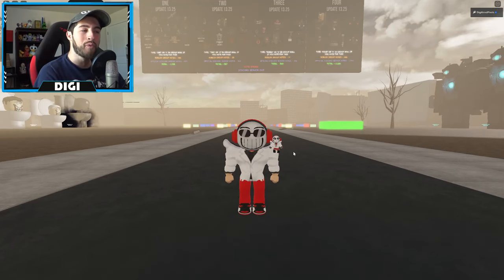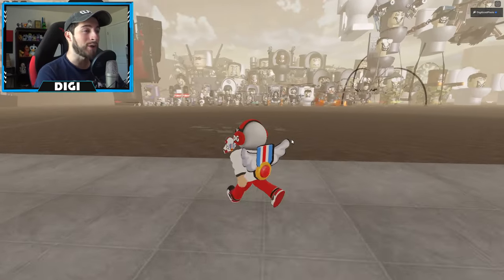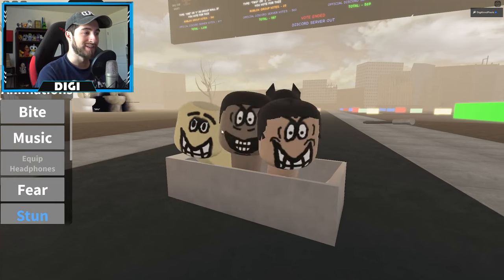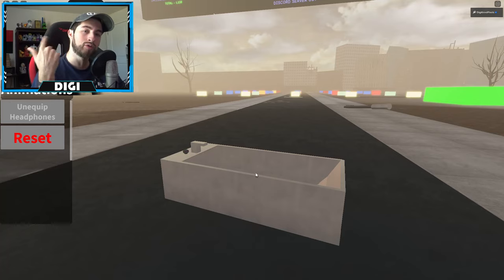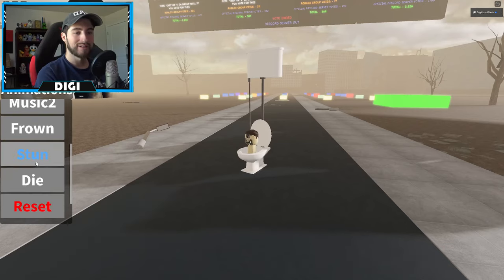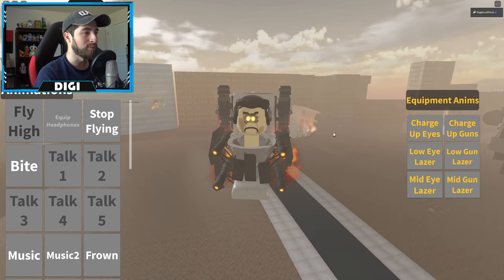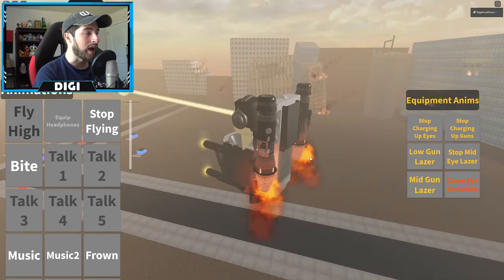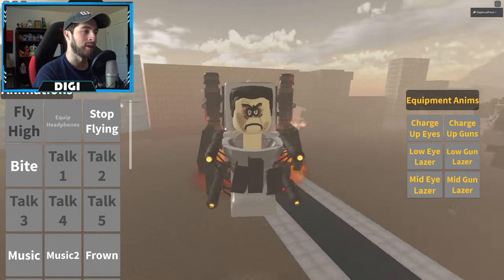ALL NEW G-MAN 4.0 and MORE in SKIBIDI TOILET MORPHS (UPDATE 13.25) - Roblox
I'll be showing you guys ALL NEW G-MAN 4.0 and MORE in SKIBIDI TOILET MORPHS (UPDATE 13.25)!